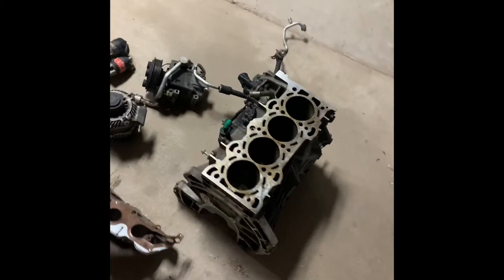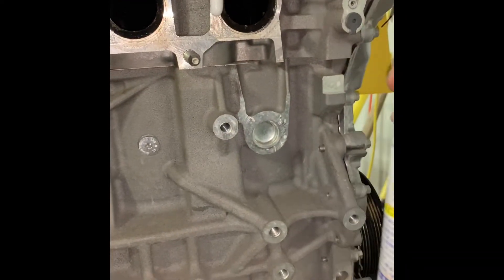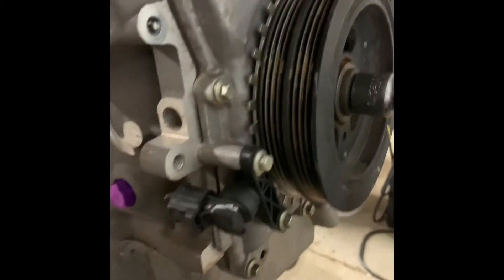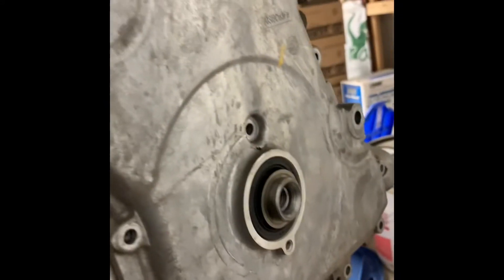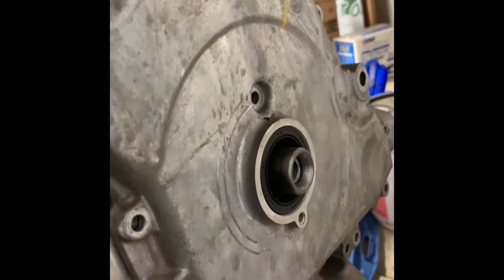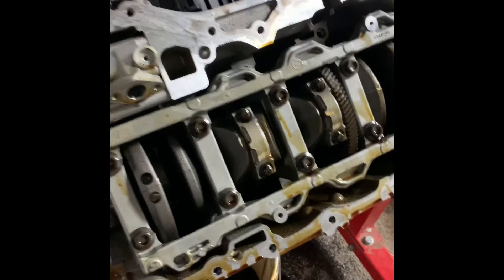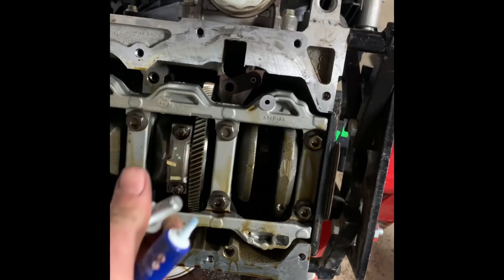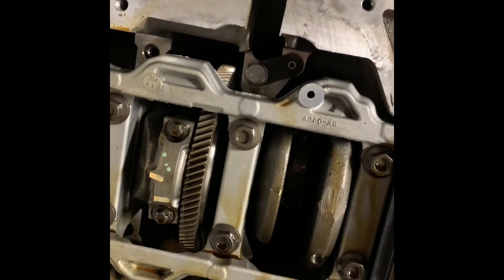MazdaSpeed 2.5 Swap - Part 1 stripping the 2.5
The original 2.3L MZR DISI spun a rod bearing and cracked a cylinder sleeve so I found this 2.5L Duratec to swap in.